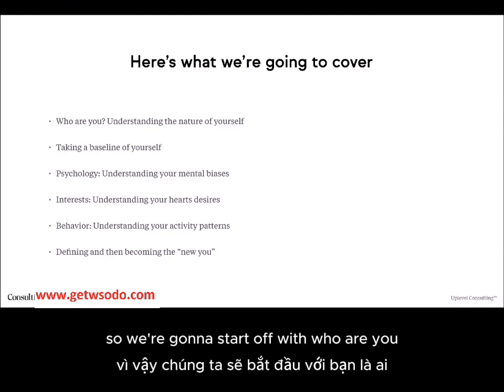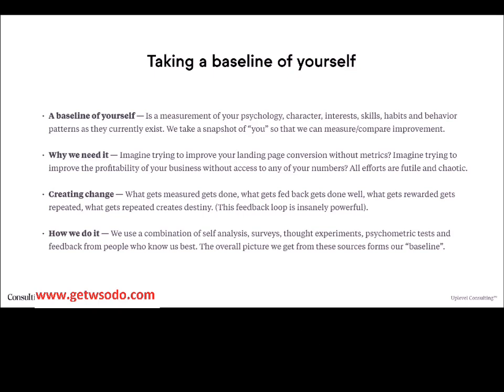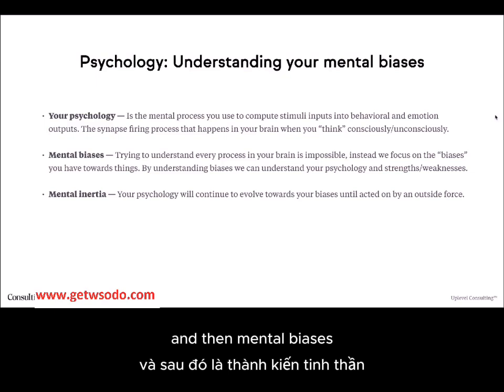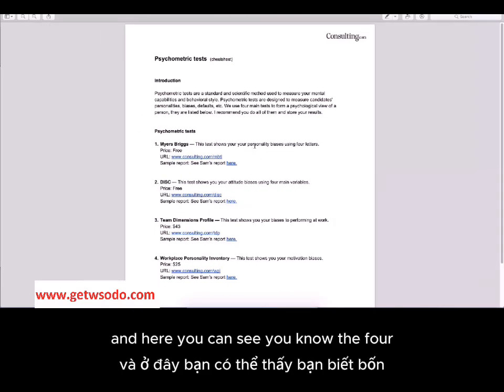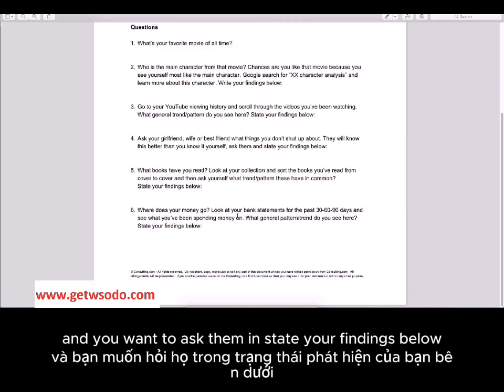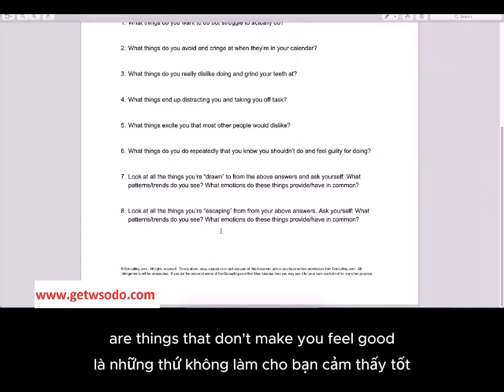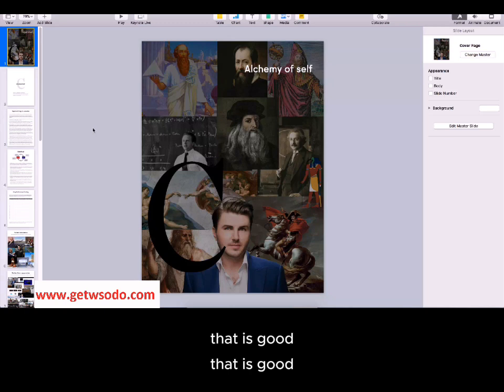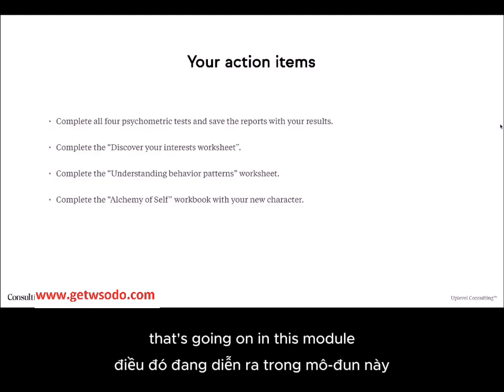SO - 2 Understanding thyself